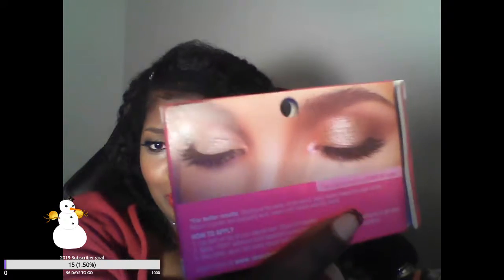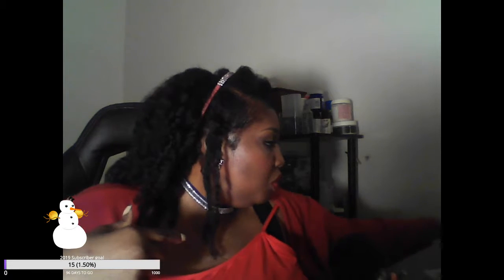My FOTD happy holidays 12-25-2018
$Angelicwarrior37